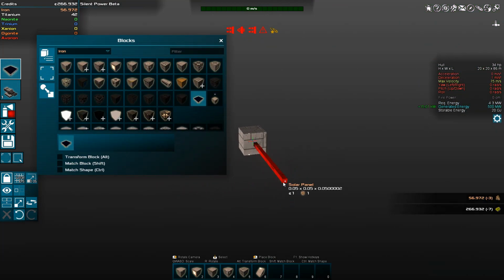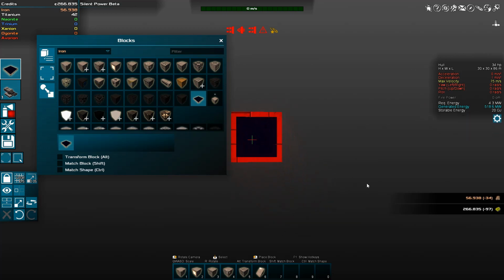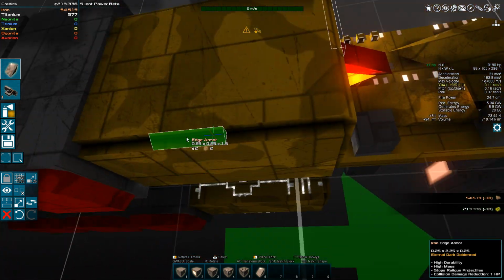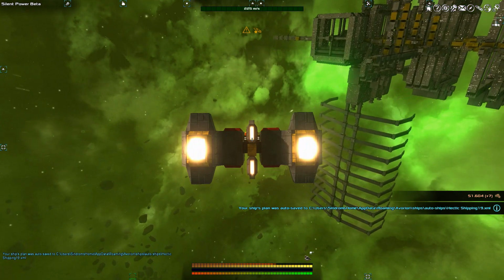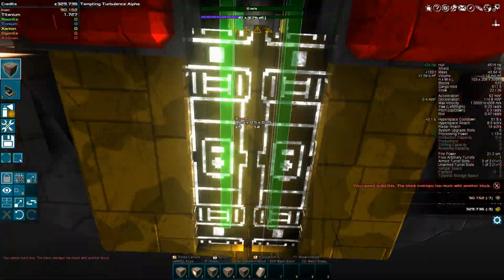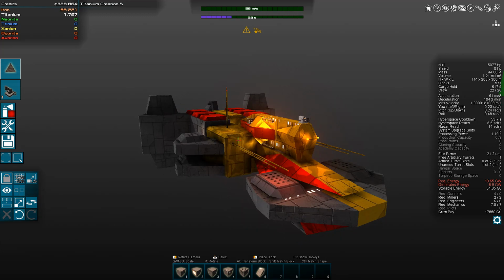Let's Play Avorion: Episode 3 - "Bob the Builder"